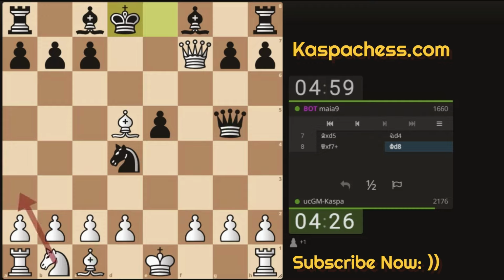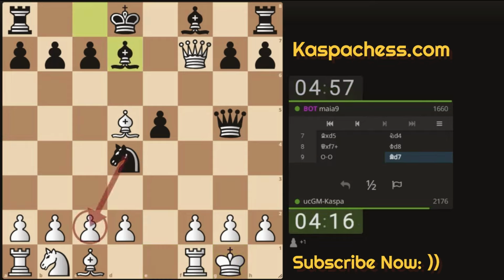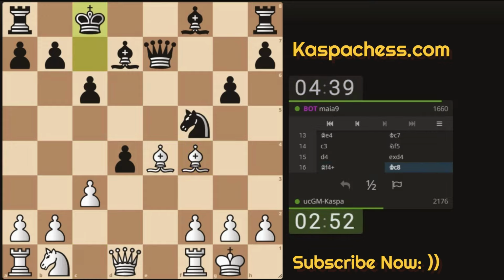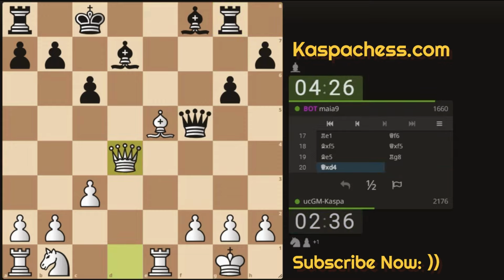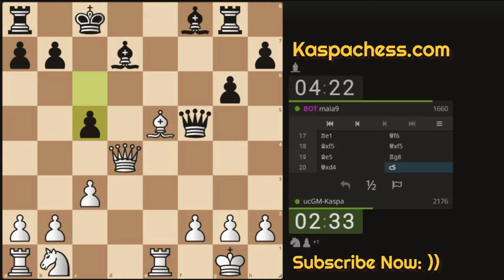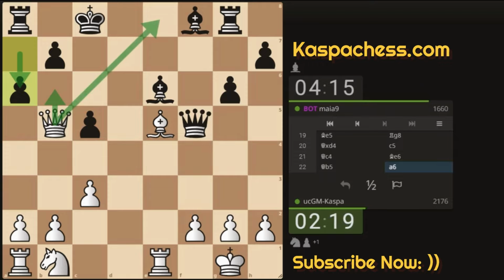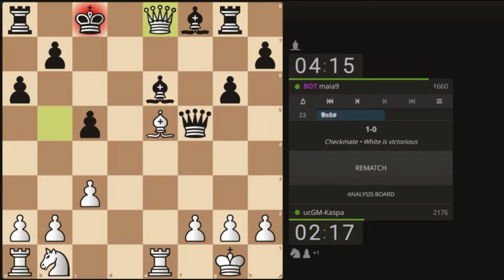Win Quickly in Chess | Try My Boiled Liver Attack 😱🔥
COURSE DESCRIPTION:
This is an ongoing, free course with a small commitment fee attached to support our research efforts. We hope to continue developing this complete e5 Dynamite course, as we do with all of our other courses.

In this course, we'll go over every important thing that you need to know about the King's pawn opening, precisely, 1. e4 e5.

The featured opening responses are:
Paris Defense (e5-d6), Ruy Lopez, Scotch Game/Gambit, Nc3 Vienna, and the Four Knights game, plus many more openings to be included...